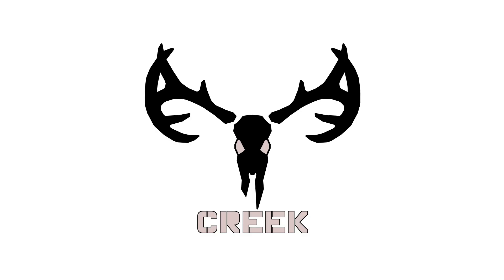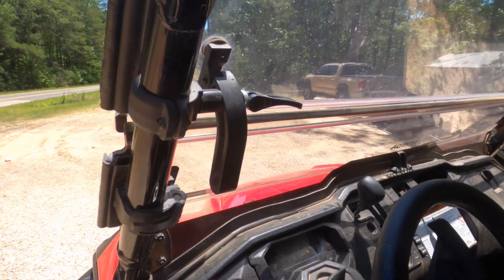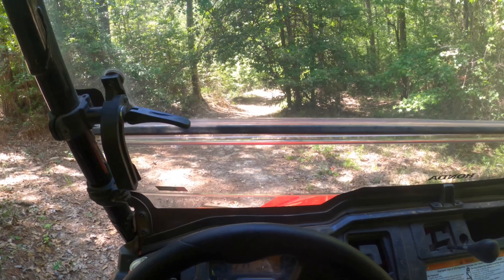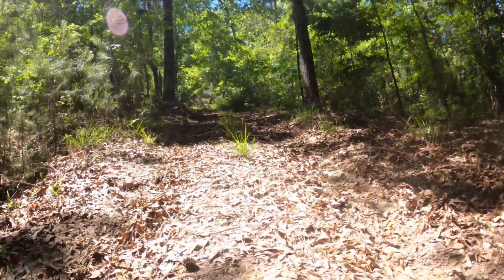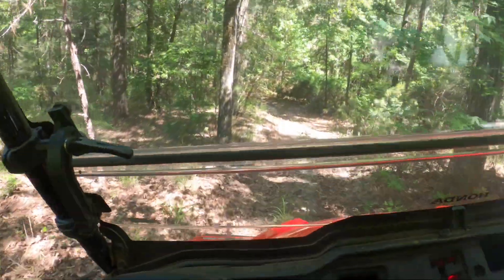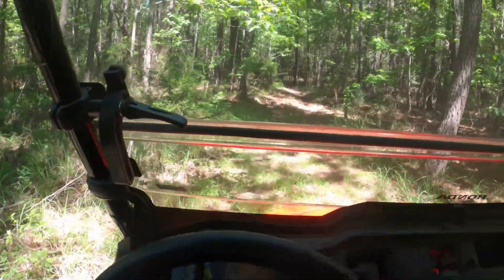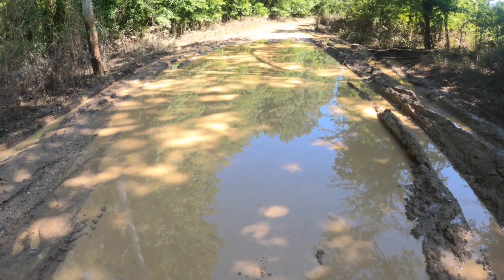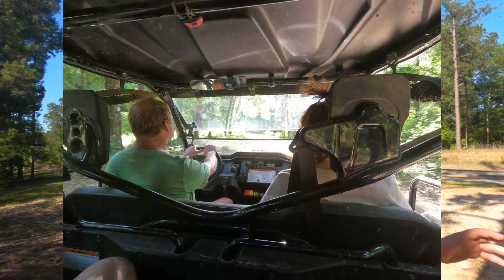Honda Pioneer 1000-5 overview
I take out the honda pioneer 1000-5 for the first time and share my experience.